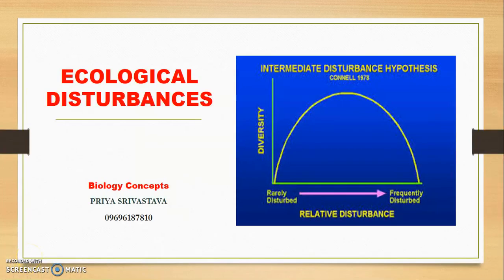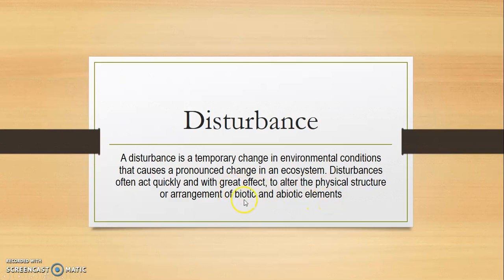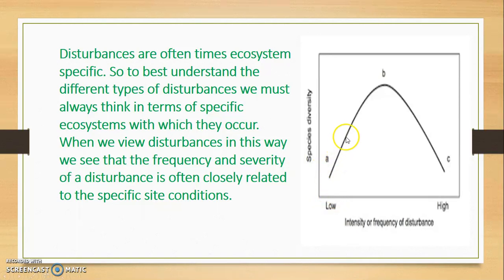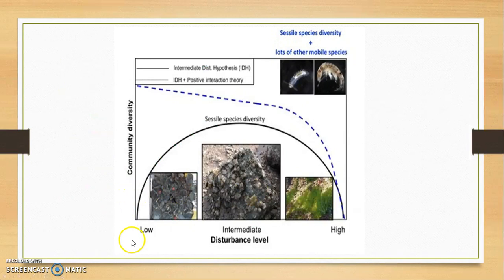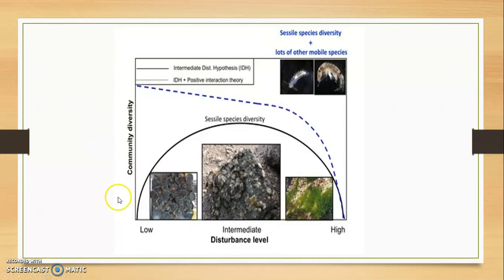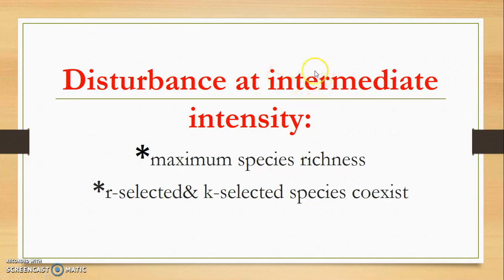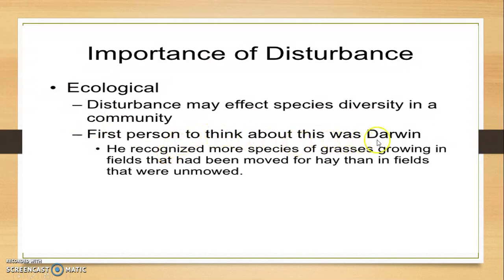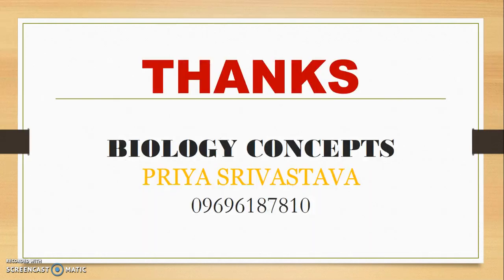Ecological Disturbances " BIOLOGY CONCEPTS " where biology meets technology.